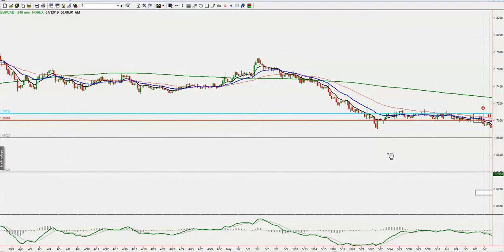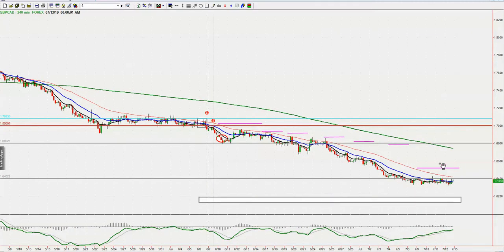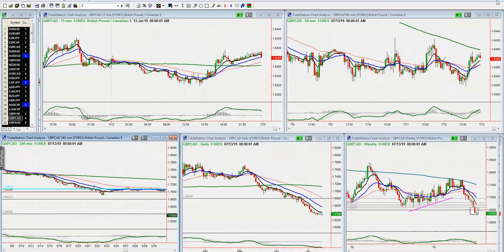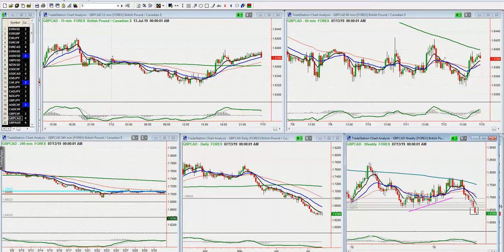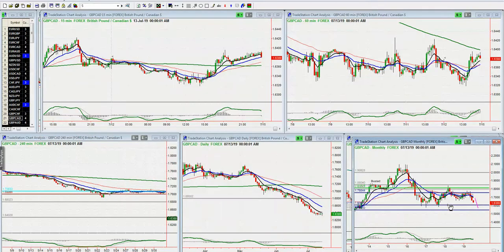GBPCAD S2 Short 240min (LiveTradingWS)